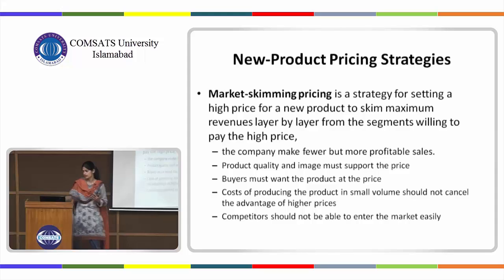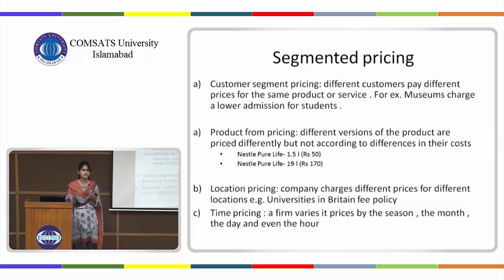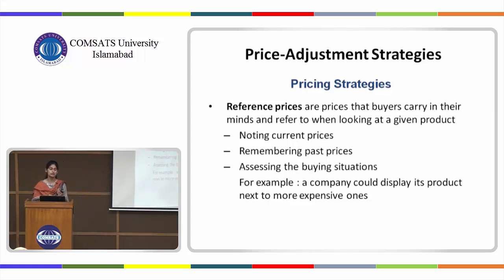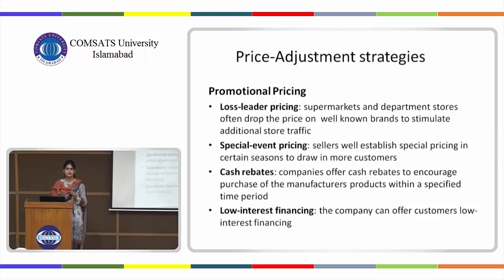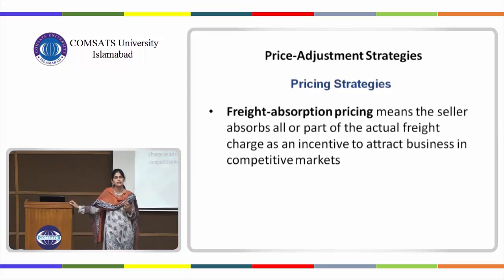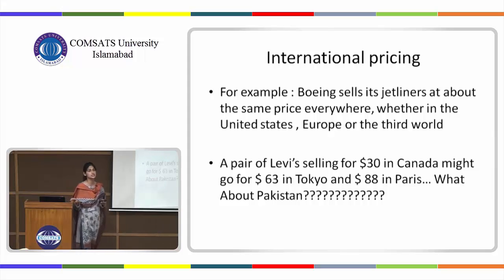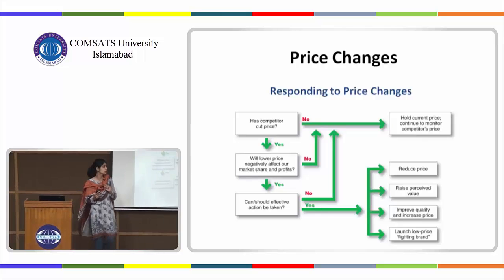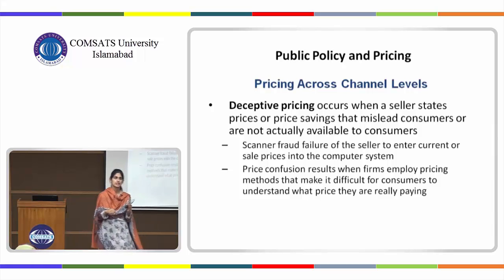MGT210 Lecture 19